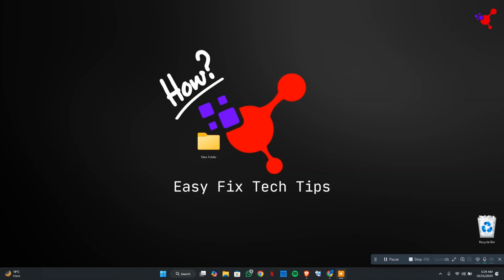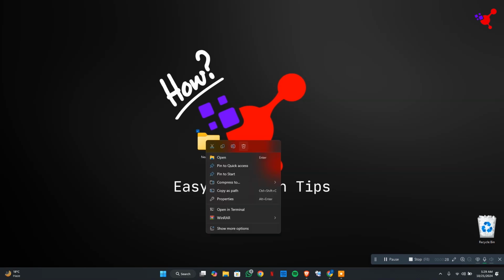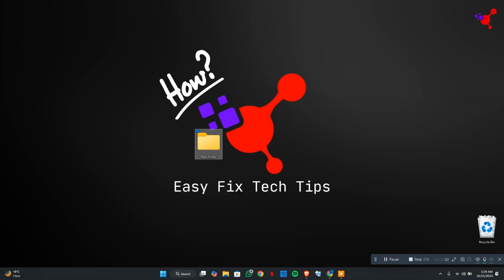Delete Any Folder on Windows 11 - Here’s How!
Learn how to delete any folder and file in Windows 11 with this easy guide! Whether you need to free up space, clean up your desktop, or just remove unwanted files, this tutorial walks you through the quick steps to delete folders and files safely in Windows 11. We’ll show you how to use various methods, including the right-click delete option, keyboard shortcuts, and advanced file removal for stubborn items. Perfect for anyone wanting an organized, clutter-free desktop, this guide has everything you need to manage your files effortlessly!